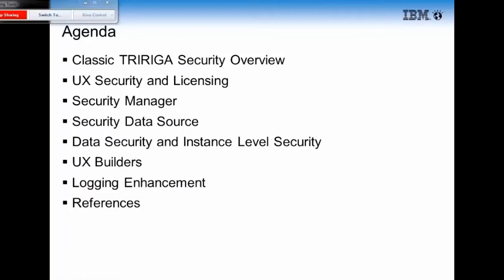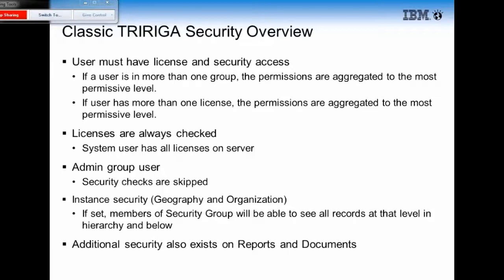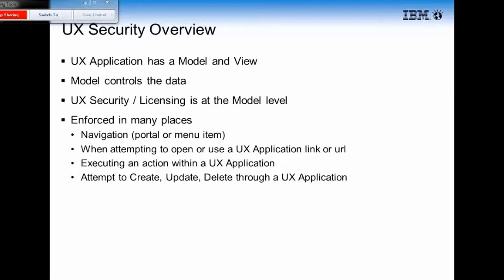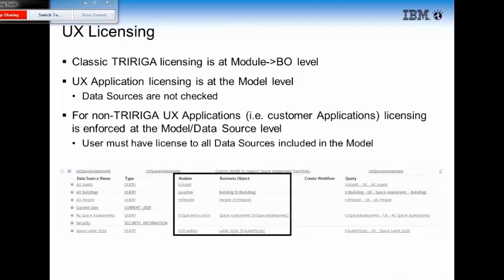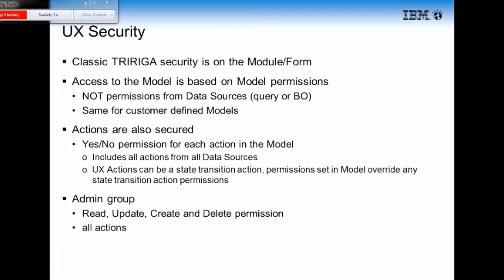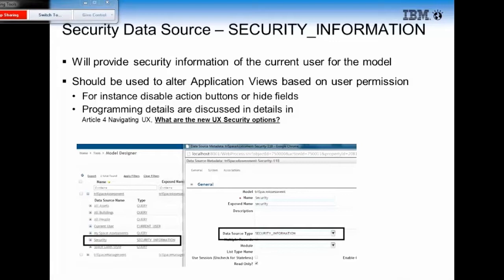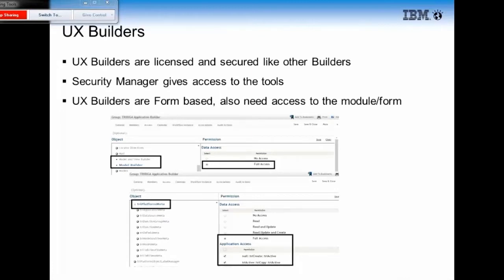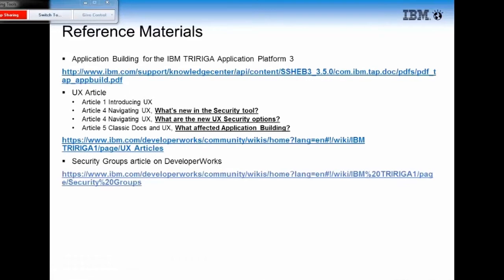IBM TRIRIGA UX Framework - 3.5.0 Security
Sandy Garcia, TRIRIGA Platform Developer, presents the new UX security options in our classic platform tools and UX designer tools, which support the UX Framework.

0:00 Introduction
0:13 Agenda
0:44 Classic TRIRIGA Security Overview
3:47 UX Security Overview
4:47 UX Licensing
6:04 UX Security
7:22 Security Manager
8:19 Security Data Source (details in UX Article #4)
9:16 Data Security
10:02 Instance Level Security
10:29 UX Builders (UX Designers)
11:12 Logging Enhancement
12:01 Reference Materials (UX Articles & More)
12:37 End